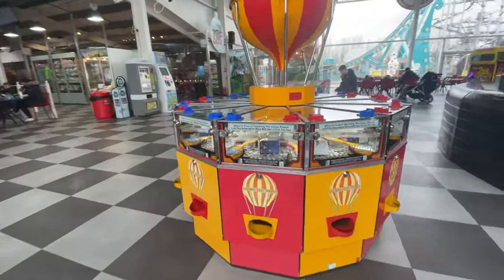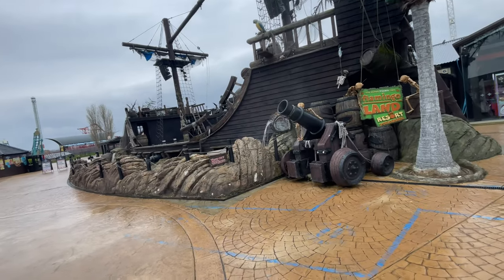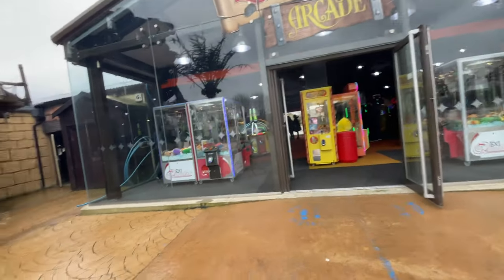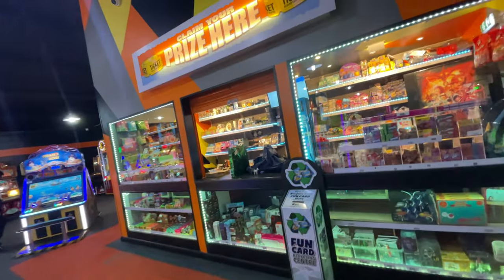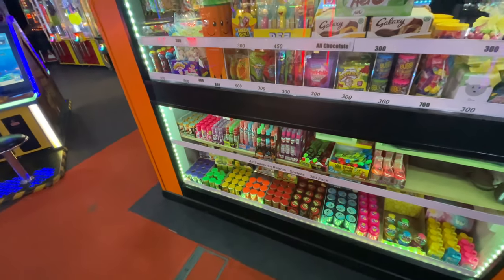Flamingo Land Arcades Vlog - A Tour of the Arcade Complex’s at Flamingo Land Resort, North Yorkshire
The Arcades at Flamingo Land have always been an integral, nostalgic element of the parks ever-exciting offering. Providing a much needed break from the hustle and bustle of the main part of the park, these ticket-based wonderlands are the perfect place to have some fun (and win some prizes of course!).

Hello and welcome to Parkessent!
My name is Jake and I upload daily videos ranging from vlogs to POVs and unbiased reviews.